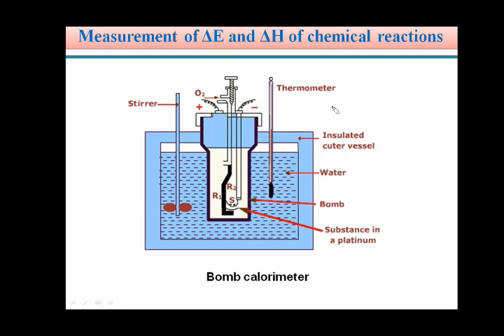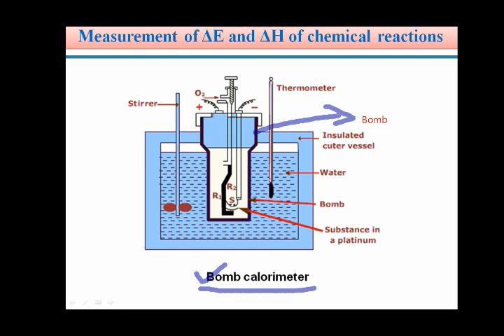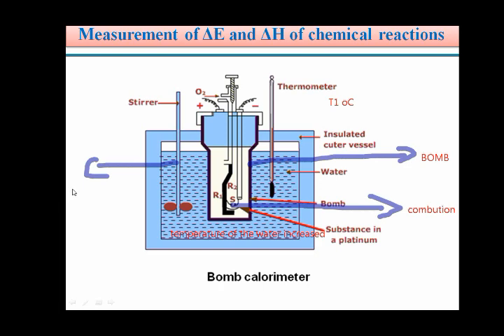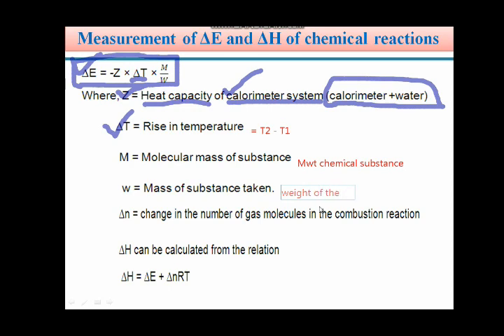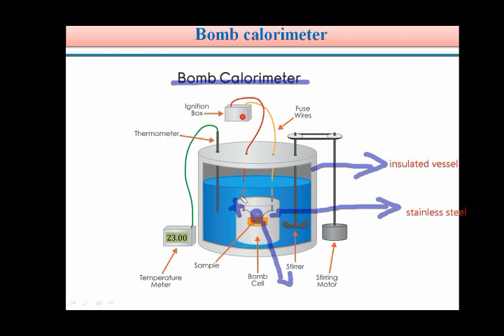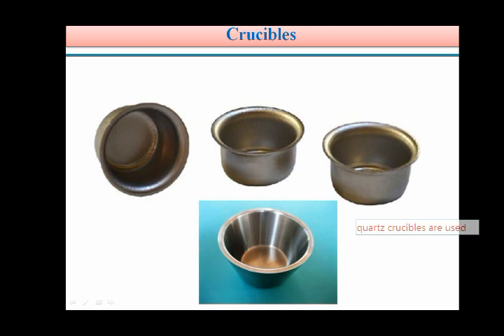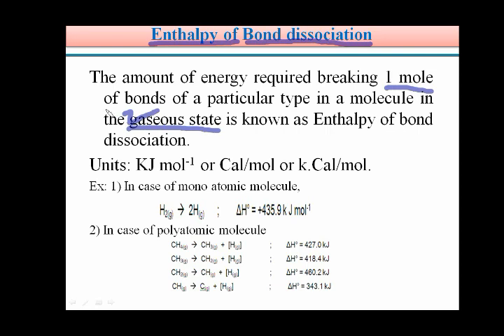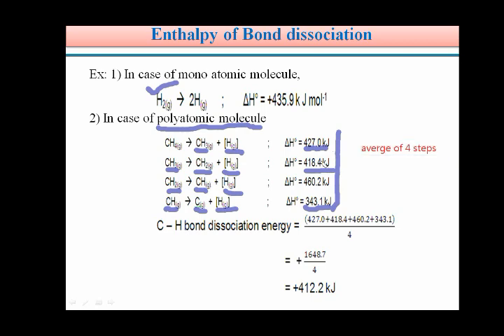Thermodynamics[Module-4]||Explanation By Dr.Satish Kumar